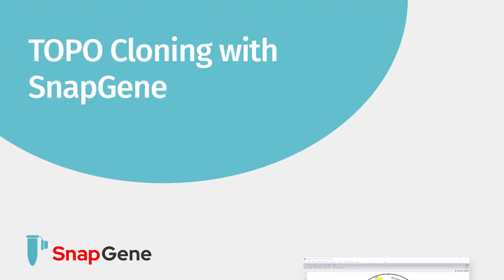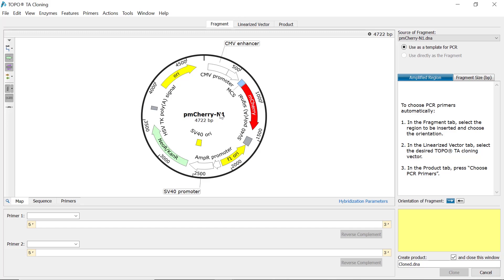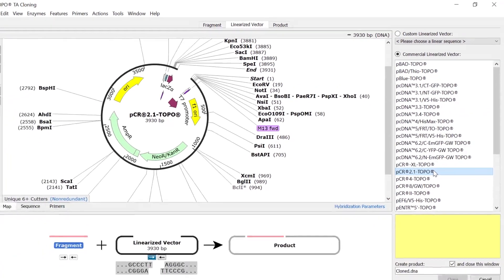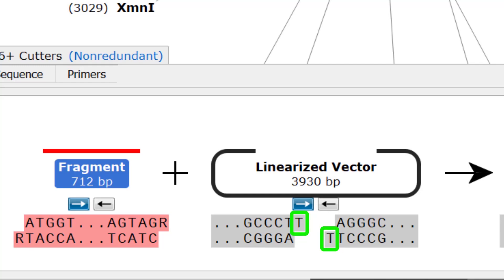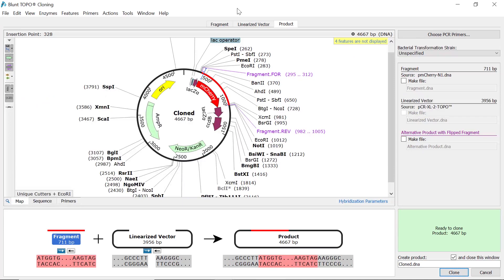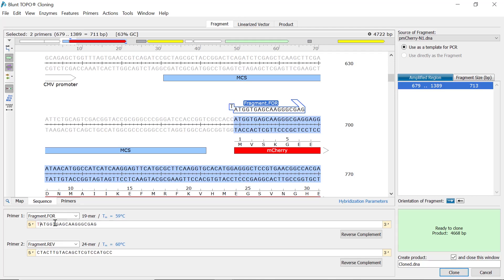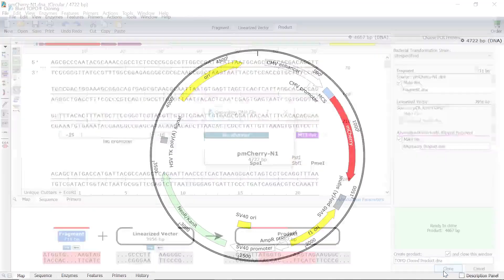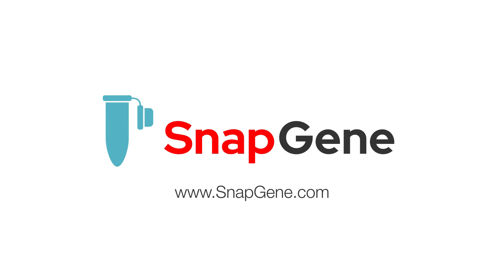TOPO Cloning with SnapGene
Learn how to simulate TOPOcloning in SnapGene with this step-by-step tutorial.